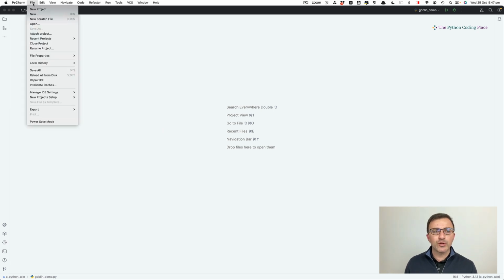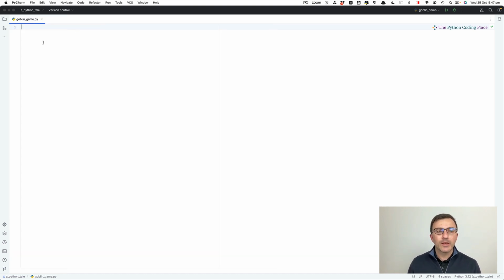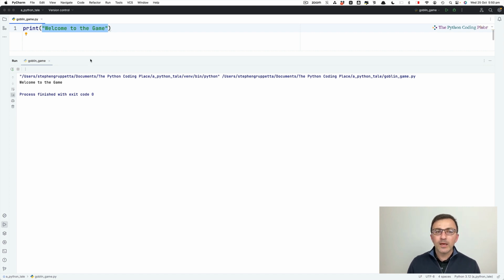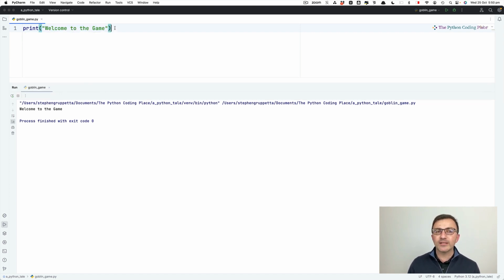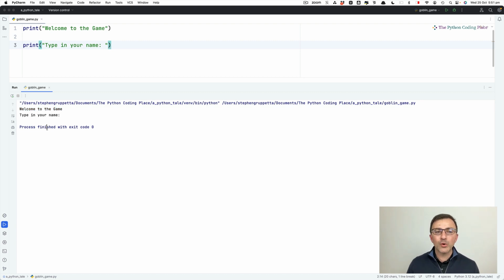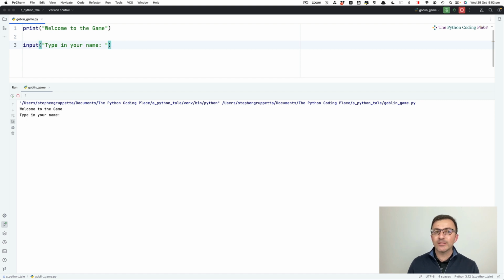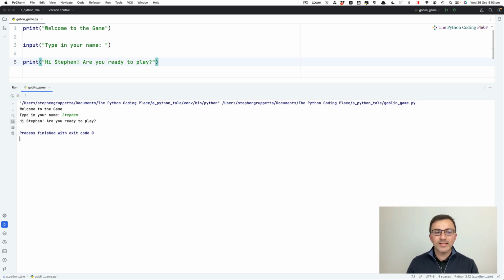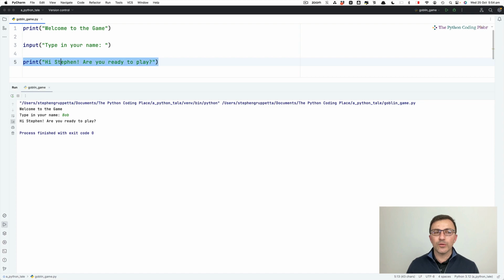1.2* Talk To Me (print, input and strings)